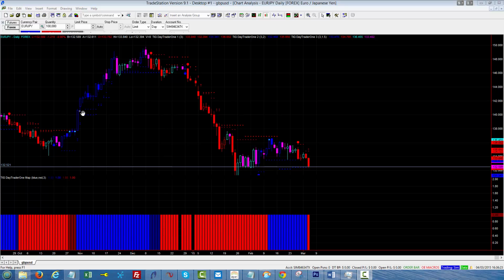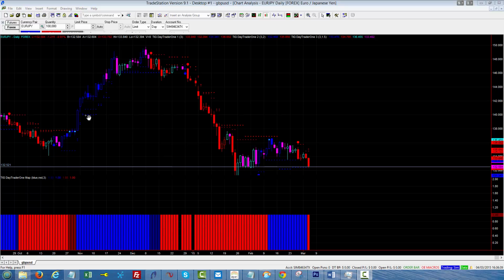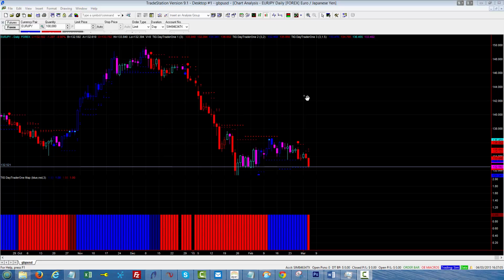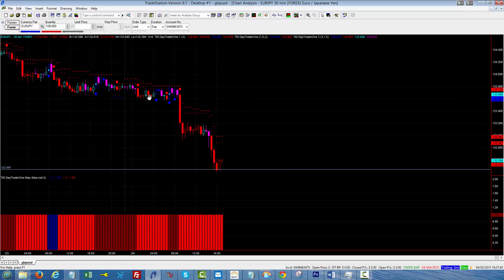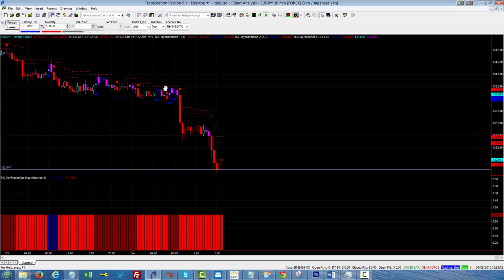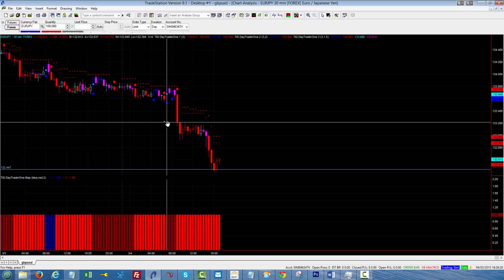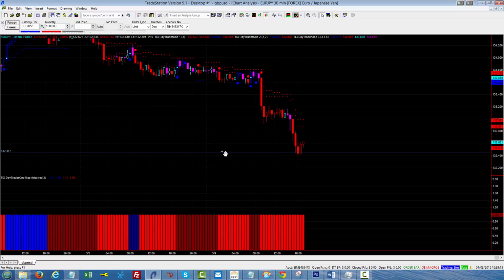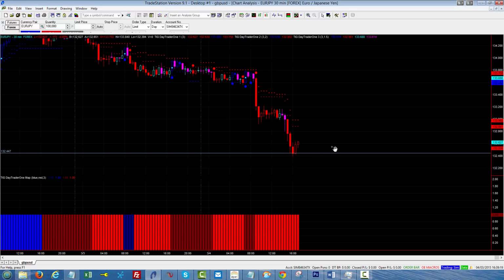Day Trading Forex with Our Day Trading Software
⚠️ Risk Disclosure:
Futures and forex trading contain substantial risk and are not for every investor. An investor could potentially lose all or more than the initial investment.
Risk capital is money that can be lost without jeopardizing one’s financial security or lifestyle. Only risk capital should be used for trading, and only those with sufficient risk capital should consider trading.

Here’s the simple method I use every day to get in and out of my Forex Day Trades.
I start by using our Day Trading Software to check each currency pair on the daily chart, marking out key support and resistance levels that could impact price.
Once that’s done, I drop down to the 30-minute timeframe to take my entries with precision.

This process keeps things structured, clear, and consistent — and it works across all major pairs.